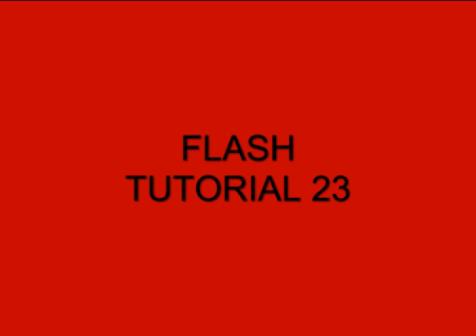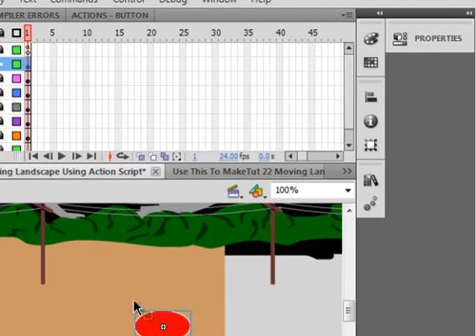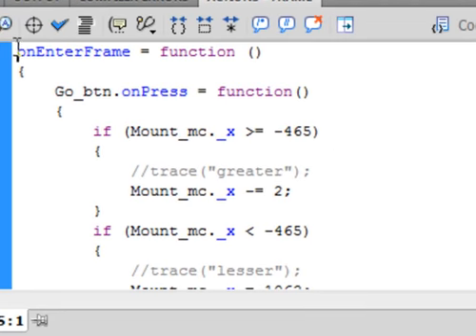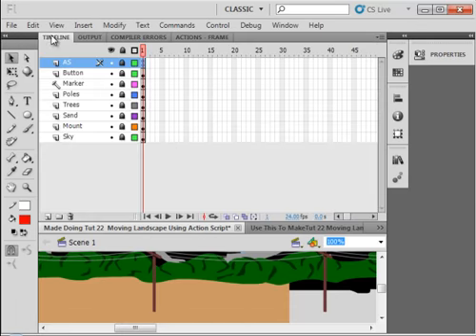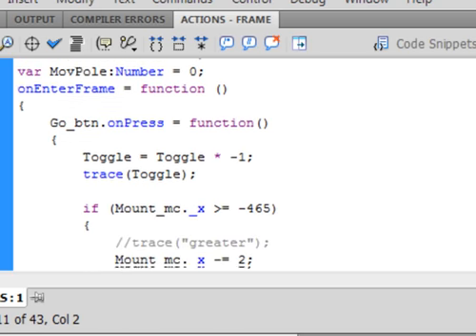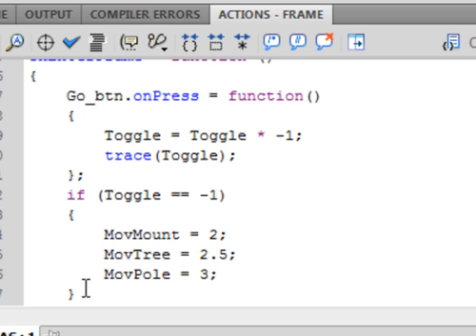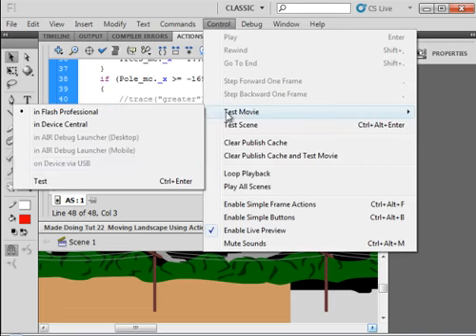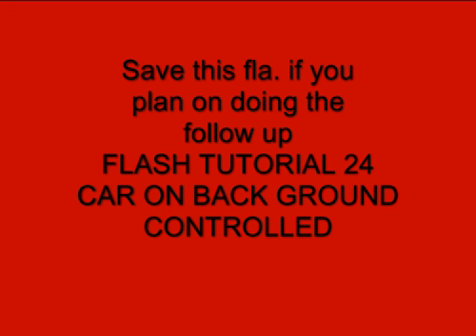Flash Tutorial 23 Moving Background With Control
Stop and Start the moving back ground. This is a follow up tutorial. It is intended for beginners. Make a continuous moving animated back ground. This is a remake of my video "Flash Tutorial 5 How To Make A Continuous Moving Back Ground".